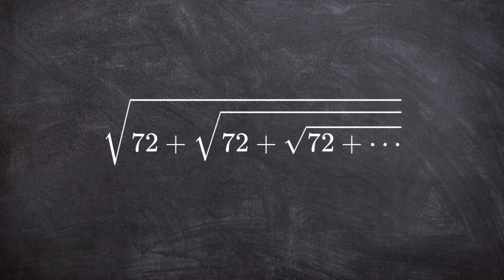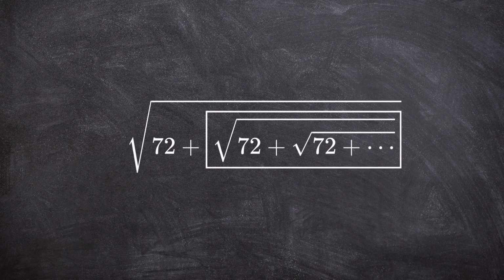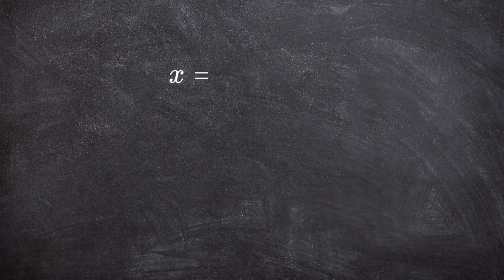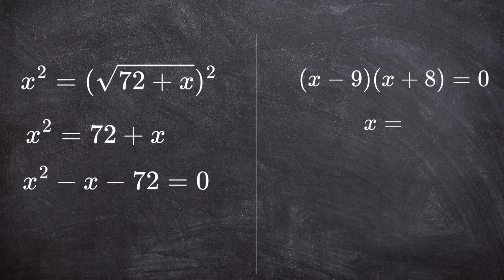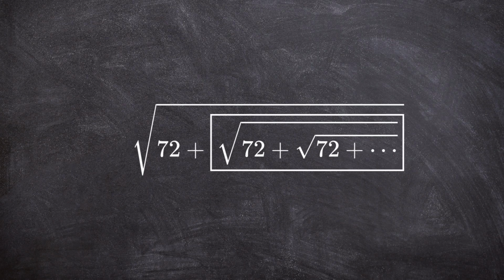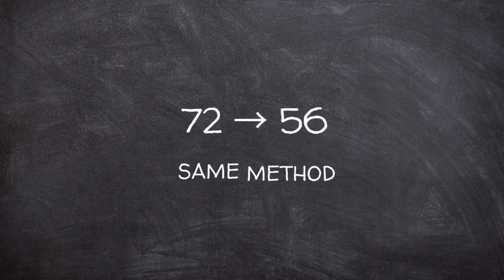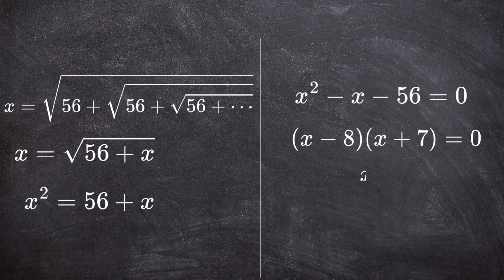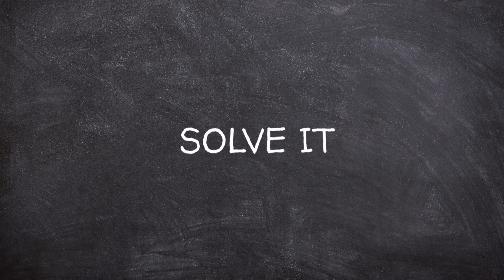Can You Solve This Impossible-Looking Square Root?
This square root looks impossible.

It keeps going forever — so how can we possibly find the answer?

The trick is not to calculate all the square roots.

Instead, we look for the pattern that keeps repeating, give it a name, and turn the entire expression into a simple equation.

Then we'll use the same idea on another problem with 56.

Don't use a calculator.

Solve it and put your answer in the comments.

🧠 FINAL CHALLENGE

What is the answer to the 132 problem?

Brain Hacks Math takes difficult-looking math problems and finds the simple idea hiding inside them.